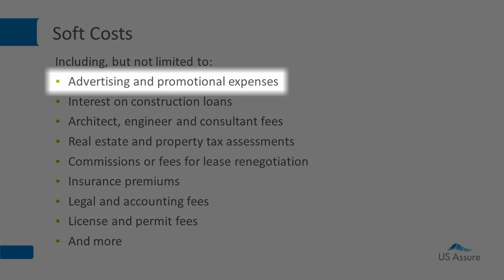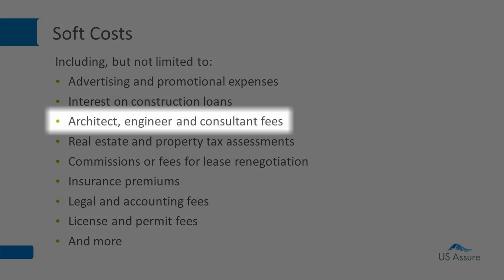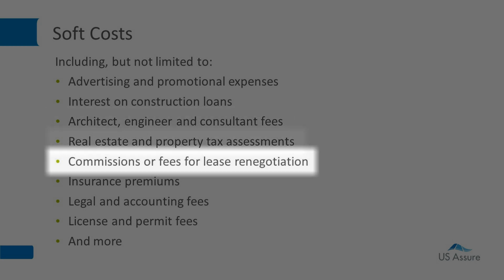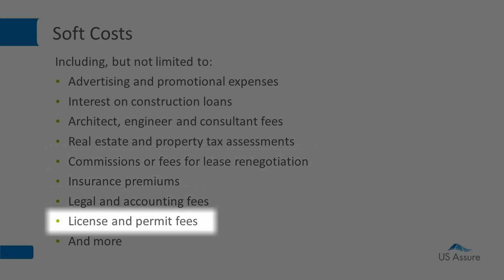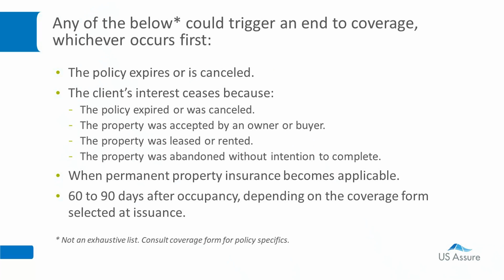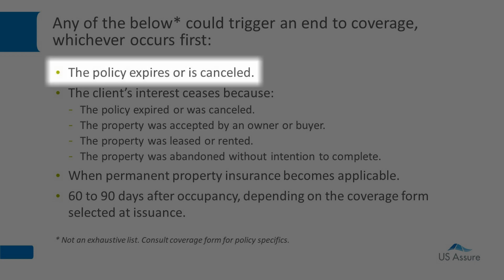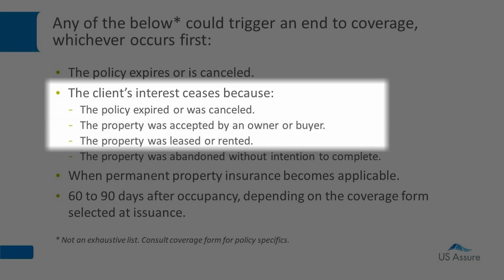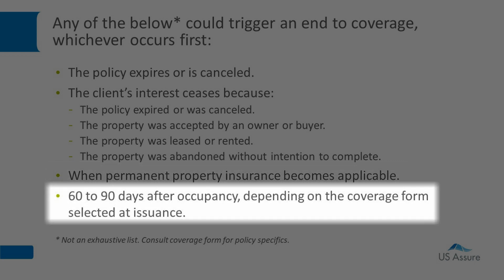3 Builders Risk Policy Details You Need to Master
“It’s the little things that count.”

You’ve heard this expression before. It might make you think of taking the afternoon off, opening doors for strangers, and smelling the roses.

But when it comes to builders risk insurance and a construction disaster, whether or not you pay attention to the “little things” can make the difference between saving the day or burdening your client with more stress because their project was underinsured.

Rather than “wax on, wax off,” let’s explore which three builders risk policy details you need to conquer in order to give your commercial and personal lines clients the best insurance experience throughout the course of their construction.

Prefer to read the post?